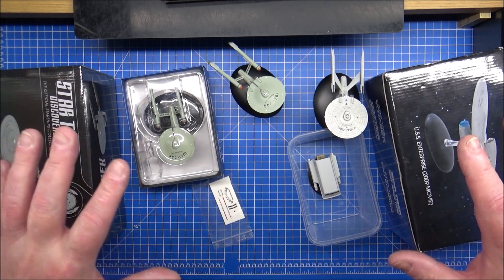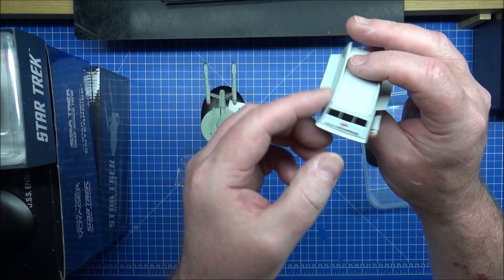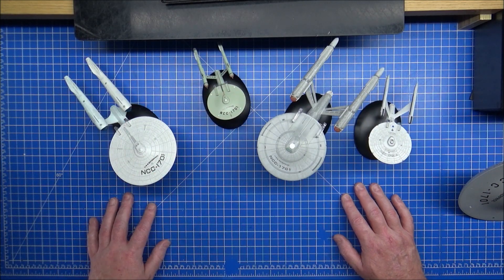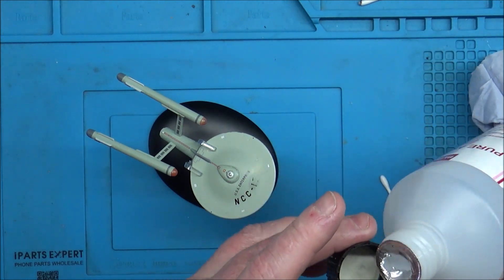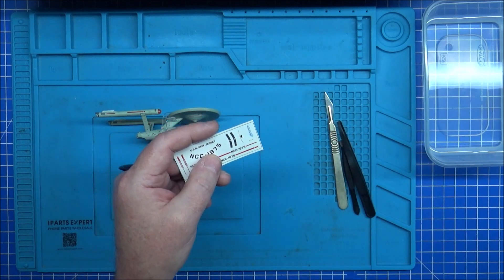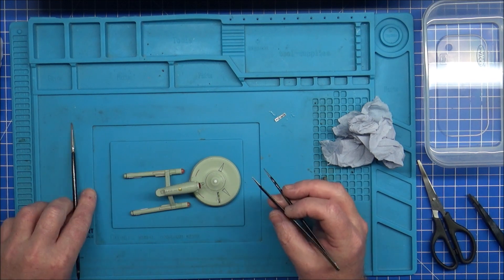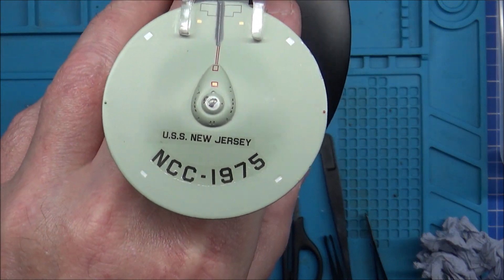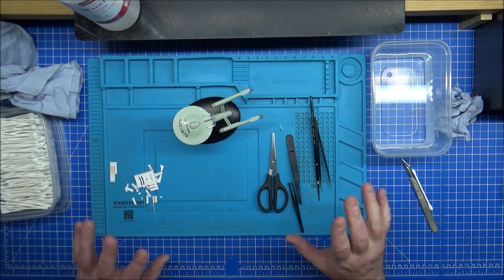Star Trek Project Constitution Part 2 - The Start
Project Constitution is my attempt to create a massive fleet of Constitution class ships, using  Eaglemoss/Hero Collector, master replicas, diamond select, Bandai ships, renaming/renumbering to show the scale of the fleet from star trek.

Im Building this mammoth Starship project over the coming months, and should end up with a great ship of the Constitution class Starships.

Thanks to multiple Ebay sellers, Master Replicas, Bobmat343, Dans Model Universe.